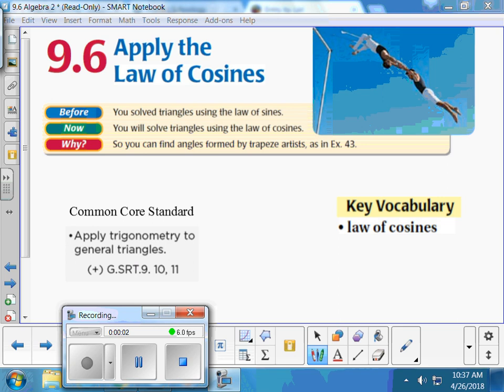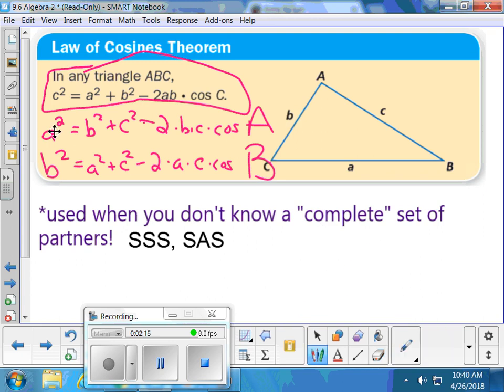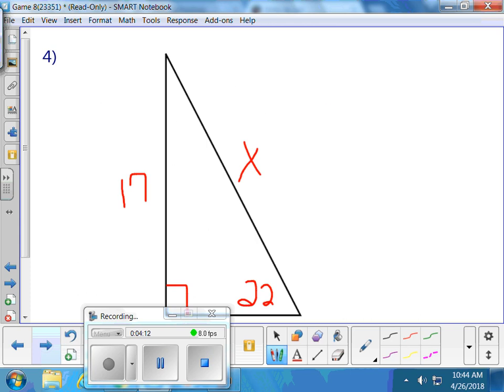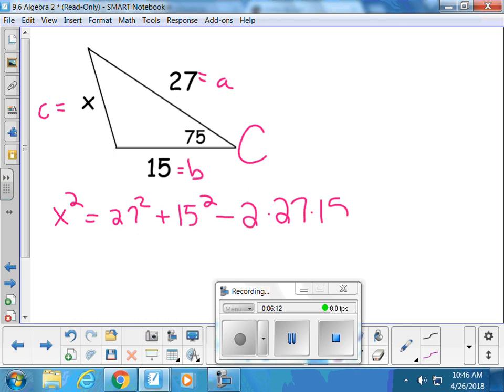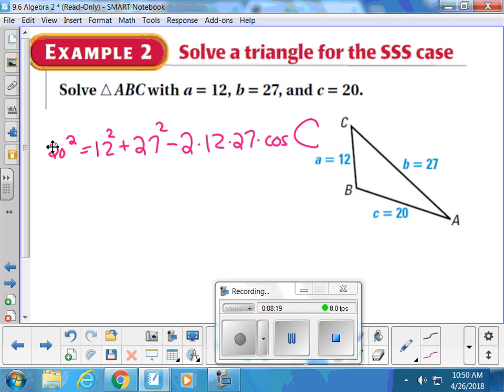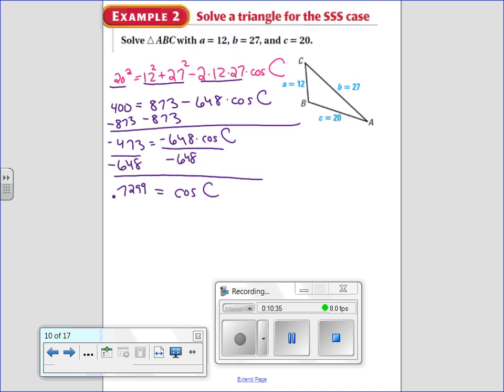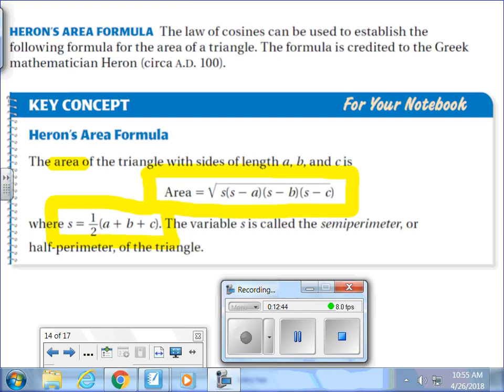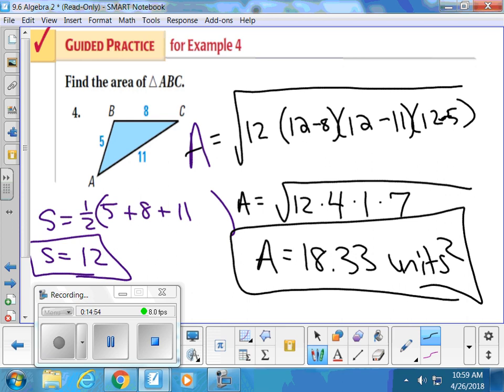Law of Cosines 9.6 Algebra 2